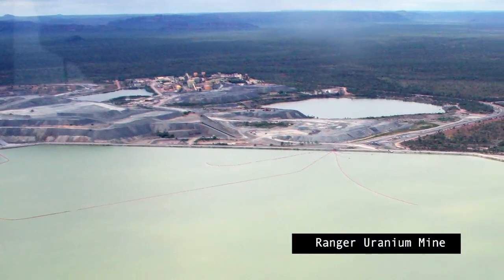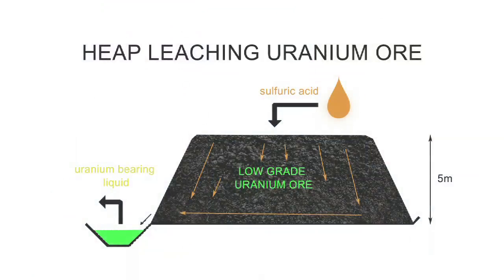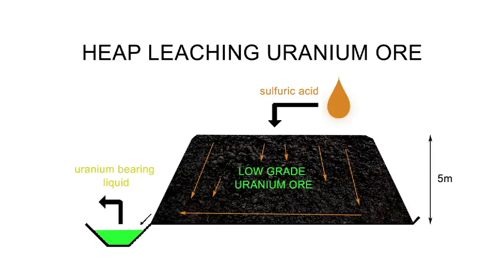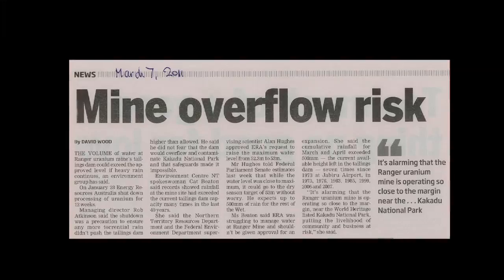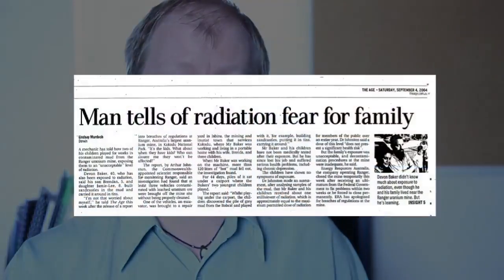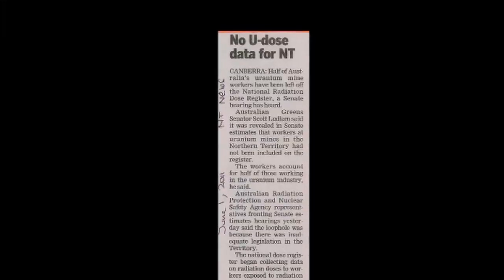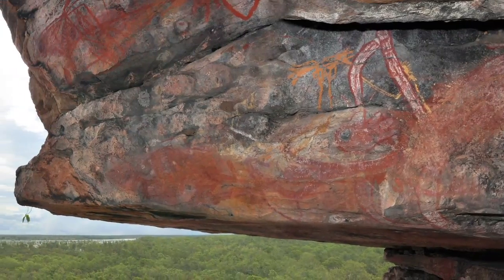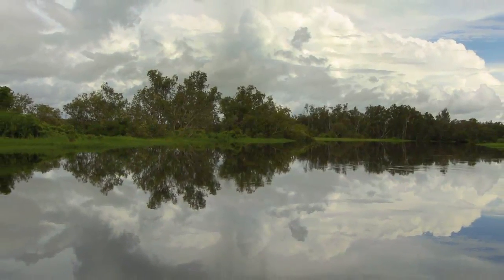Heap Leaching Video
A video interview with Monash University's Dr. Gavin Mudd about the proposed heap leaching expansion of Ranger Uranium Mine in Kakadu National Park.